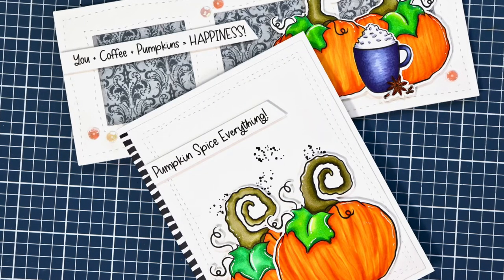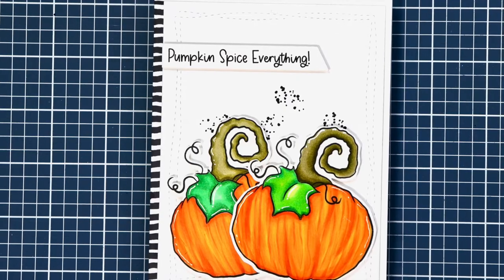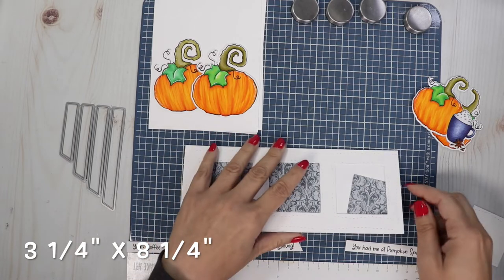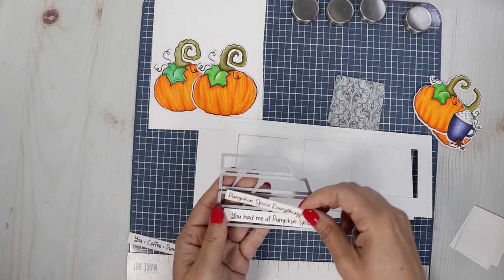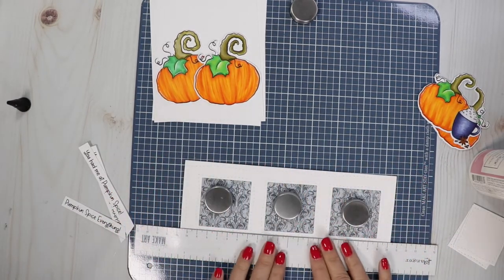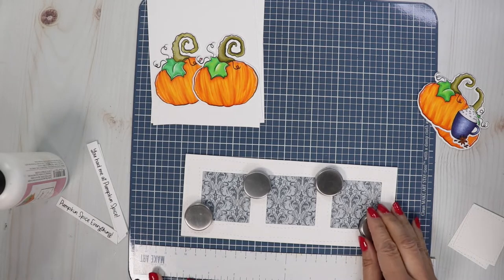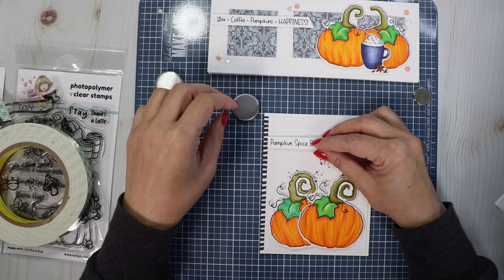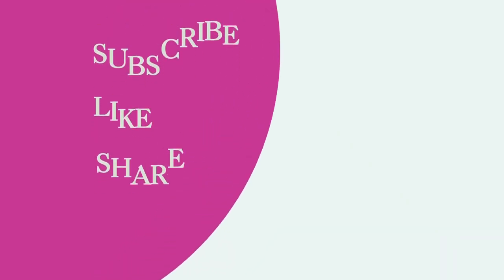Two Cards One Digital Stamp | Let's Make a Card